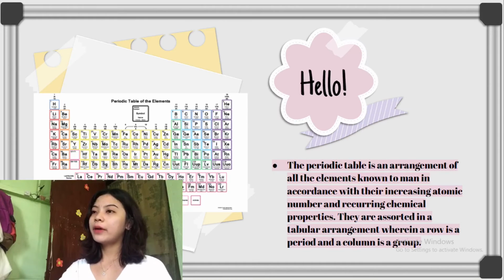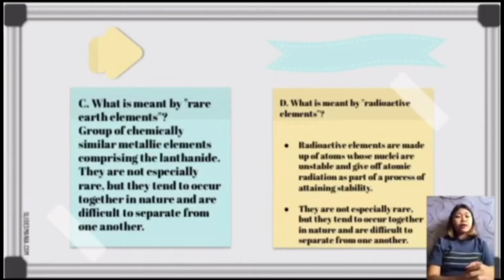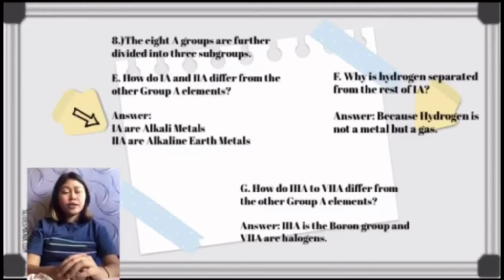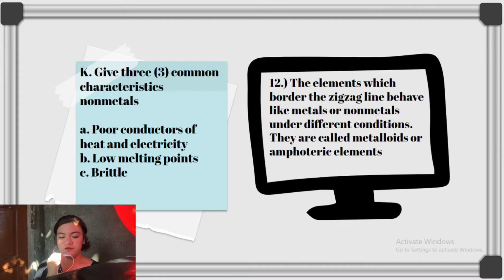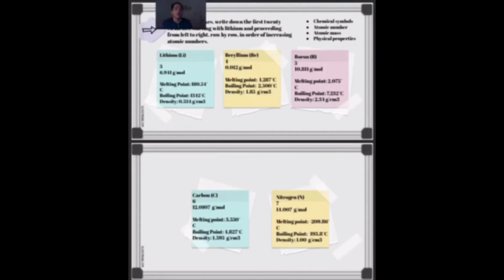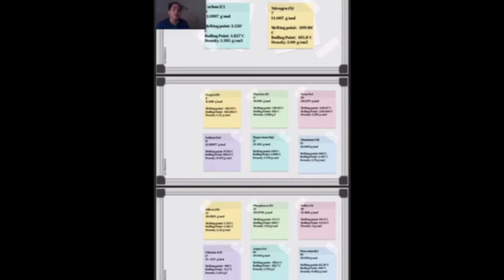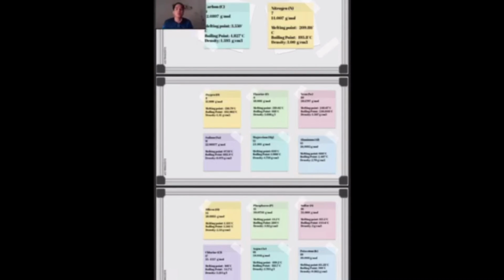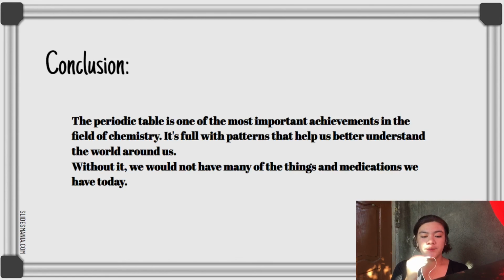October 30, 2021